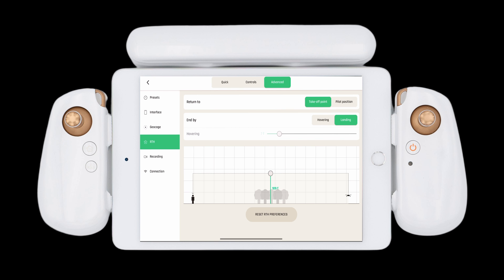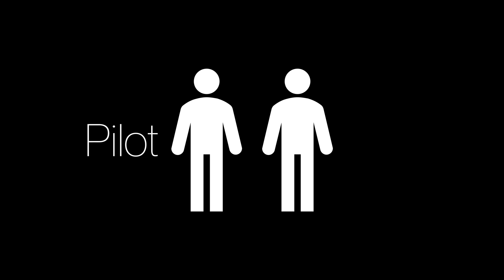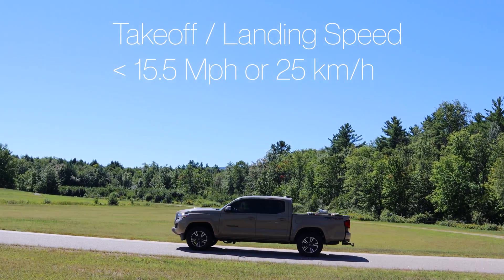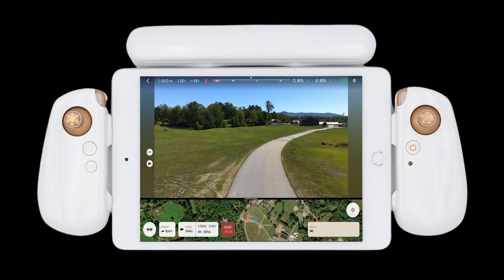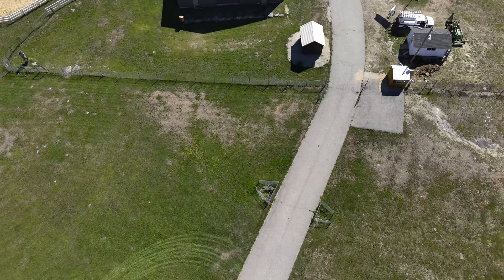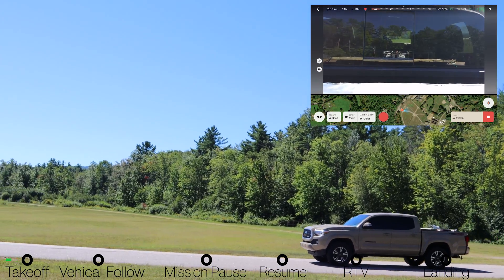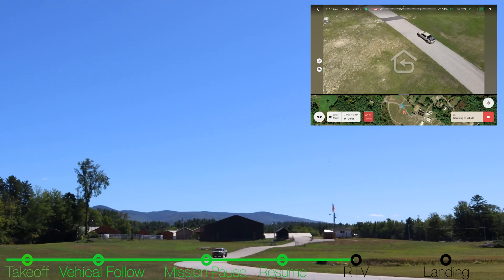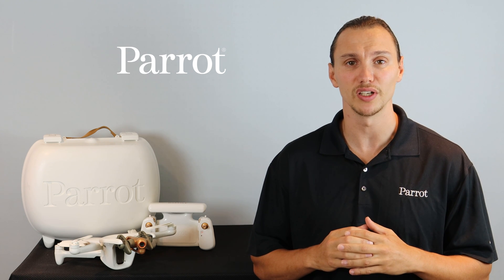Parrot ANAFI Ai - Vehicle Mission | DRONEFLY SUPPORT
In this video, we will learn all about vehicle missions with the Parrot ANAFI Ai drone.